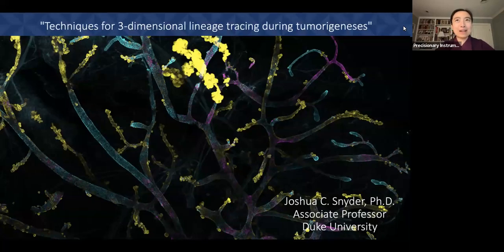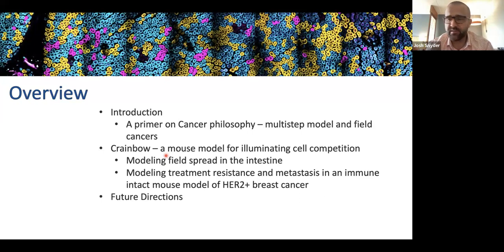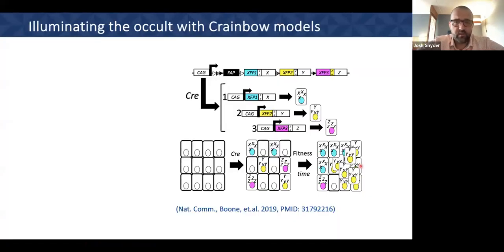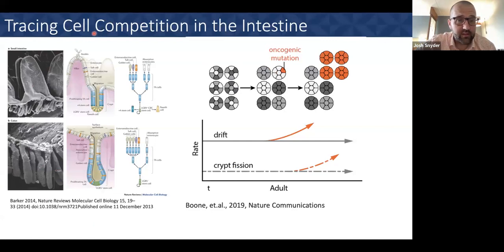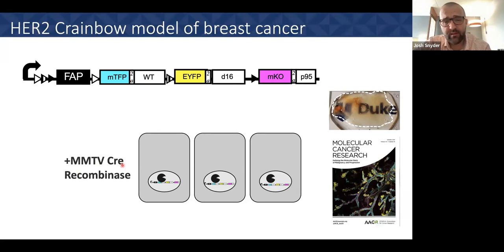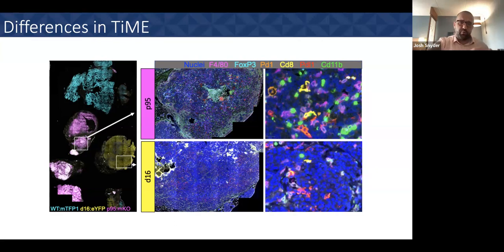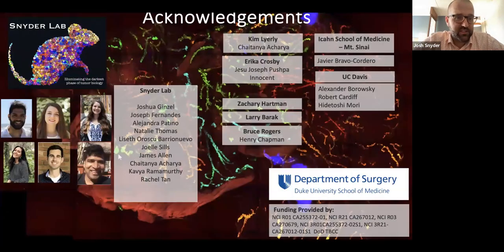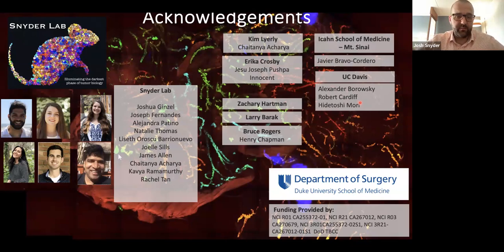Precisionary Webinar: Josh Snyder on "Techniques for 3D lineage tracing during tumorigeneses"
Original webinar date: September 26, 2023

Dr. Snyder leads the Cancer Initiation and Cancer Cell Behavior lab at Duke University. Their research mission is to unravel the mysteries of how cancer cells adapt and thrive in the crucial pre-diagnosis phase. Additionally, Dr. Snyder’s lab plays a pivotal role in the Center for Applied Therapeutics, where their cutting-edge models are shared as invaluable tools for preclinical and translational research.

At the heart of their work lies a profound fascination with the earliest stages of tumorigenesis, where cancer cells and their intricate ecosystems adapt to give rise to aggressive, metastatic cancers. Leveraging innovative cancer rainbow models (Crainbow) and hyperspectral techniques, Dr. Snyder’s lab explores tumor initiation with unprecedented spatial and temporal resolution. Their interdisciplinary approach spans systems biology, single-cell analyses, and genetic engineering, making for a dynamic and far-reaching research agenda.

In this webinar, Dr. Snyder will:
1. Discuss the use of cancer rainbow mice for tracing genetic heterogeneity during tumorigenesis.
2. Explore the intricacies of imaging and tissue processing for 3D lineage tracing.

0:00 Introduction
04:50 Overview
06:43 The Multistage Model of Cancer
08:12 Linear Sequence of Breast Cancer
09:51 Biological Predeterminism
12:01 Metastatic breast cancer and the occult phase
13:12 Cancer Rainbow mouse models
13:53 Illuminating the occult with Crainbow models
17:53 Tracing Cell Competition in the Intestine
19:54 Somatic Clone Growth
21:02 Microenvironmental oncogenesis drives rapid field cancerization
23:30 A HER2 Crainbow model of treatment resistant, metastatic breast cancer
24:02 Challenge: Treatment resistant HER2+ Breast cancer
25:05 HER2 isoforms
27:42 HER2 Crainbow model of breast cancer
28:59 Early field spread in HER2 Crainbow
30:37 Genotyping Tumors by Color
33:31 Genotype: Phenotype Analysis
35:02 Differences in TiME
36:00 p95 drives metastatic and treatment resistant breast cancer
38:07 What can we do to treat these tumors and where are these tumors coming from?
39:03 Whole Mouse imaging tumor burden
40:35 Progression from small to large tumors
41:44 Developing a mathematical model
42:32 Conclusions
44:03 scRNAseq of HER2 Crainbow tumors
44:46 Bystander cells
46:26 Future directions
48:45 Acknowledgments
49:57 Q&A

 / precisionary-instruments

 / precisionaryinstruments

 / compresstome1